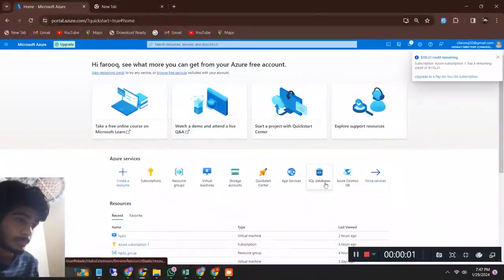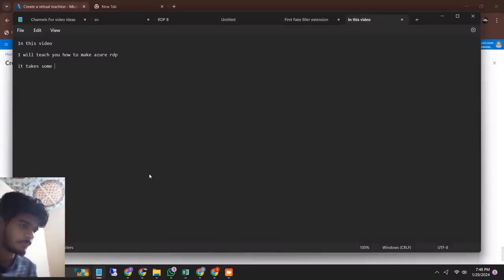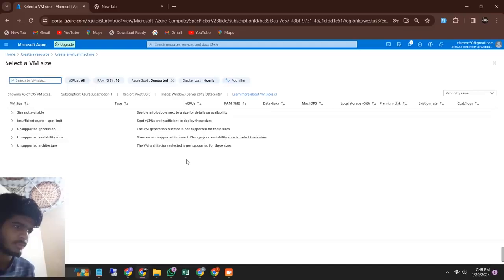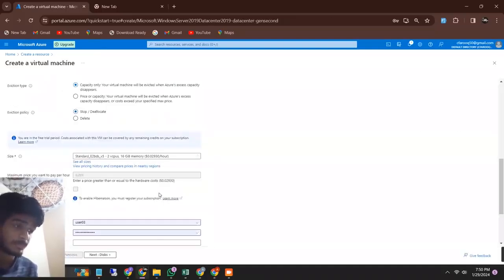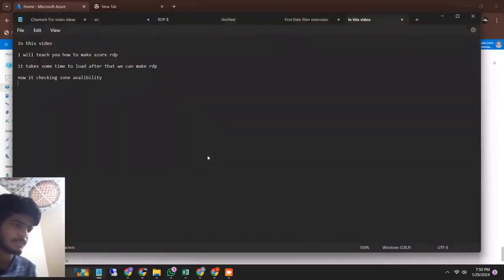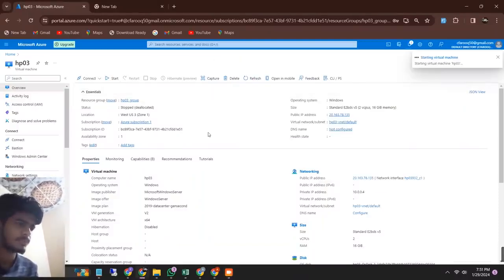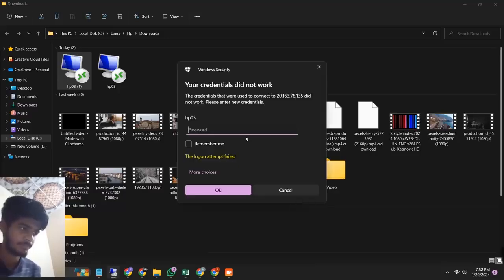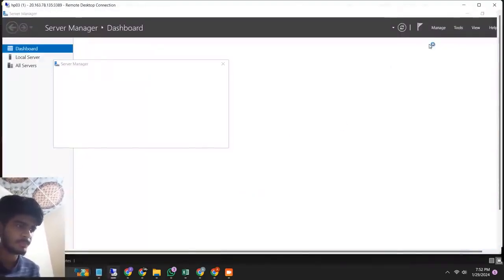How to Create Microsoft Azure Remote Desktop protocol in Pc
I am explaining the basic knowledge of Microsoft azure and talk
about the rdp

if you have any issue while creating the rdp then write down comment